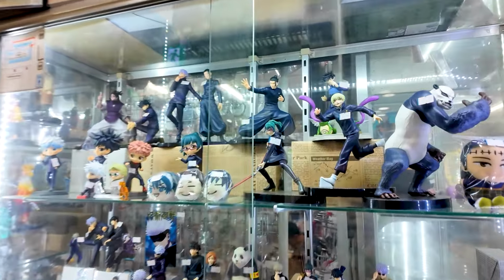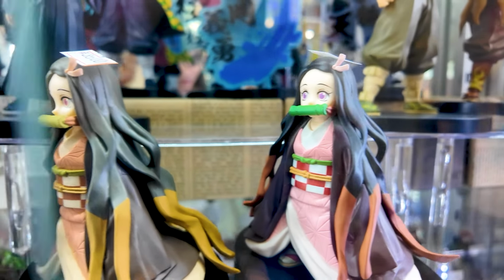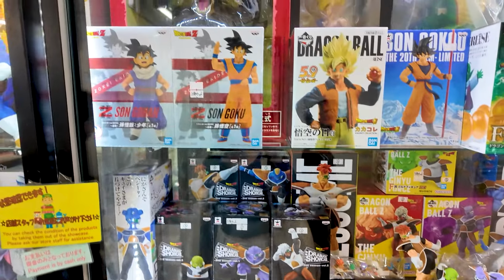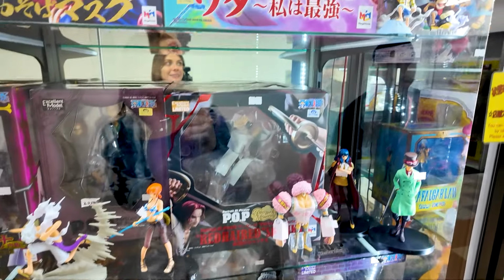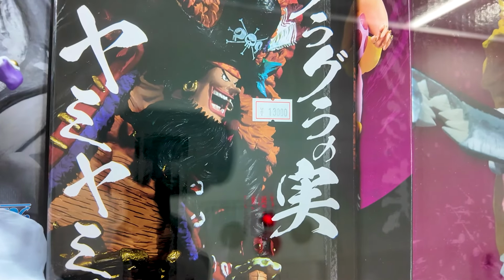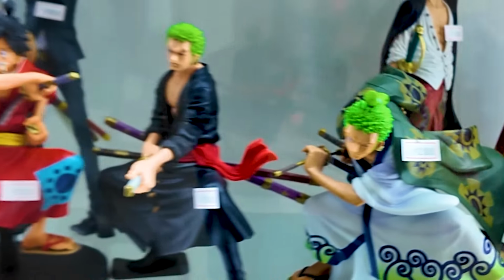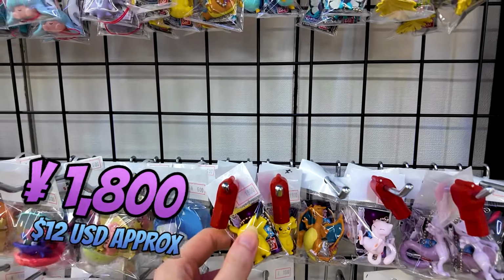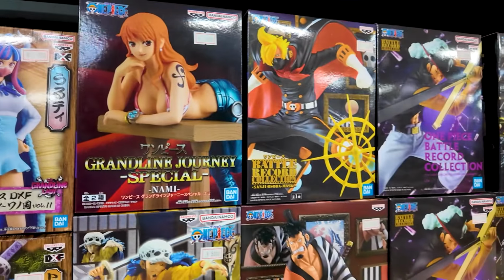Discovering Loose Figurine Treasures in Akihabara: Dragon Ball, One Piece, Pokémon!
Dive into the fascinating world of bagged figurines with us as we explore a remarkable store in Akihabara, where you can find loose figurines from beloved anime like Dragon Ball, One Piece, and Pokémon. This store is a treasure trove for collectors and fans alike, offering rare and unique items that aren't boxed but bagged, maintaining both mystery and excitement. Join us as we sift through these gems, uncovering some of the most iconic characters.